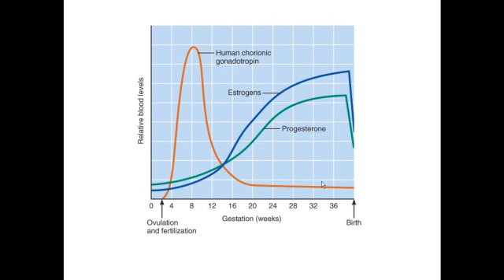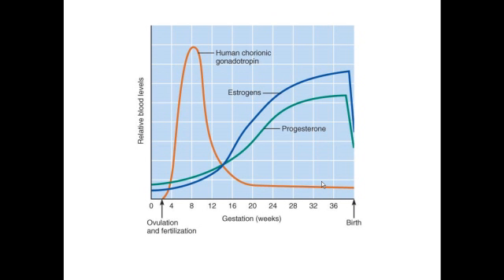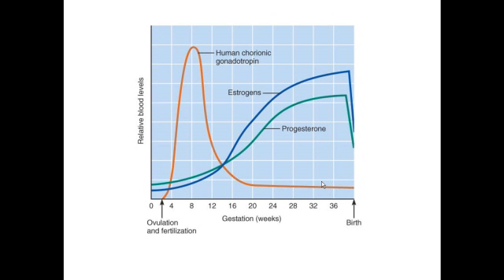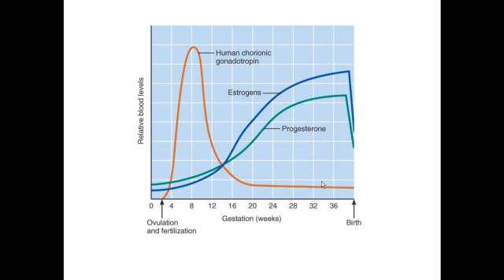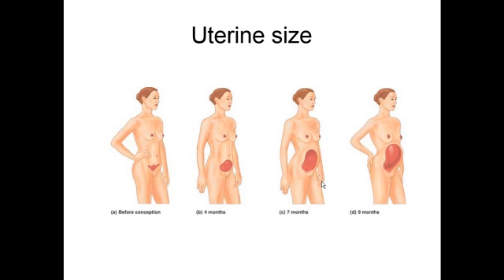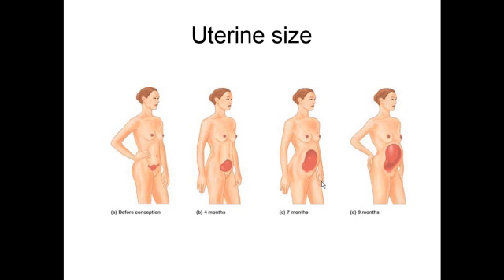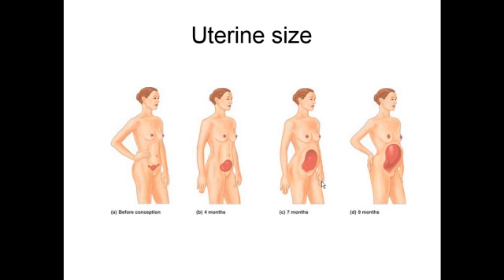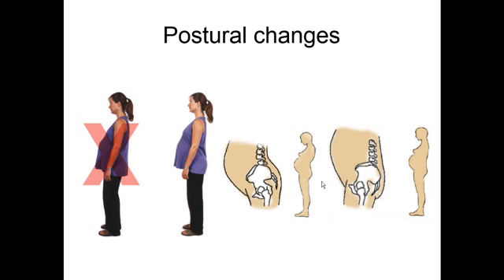pregnancy part I